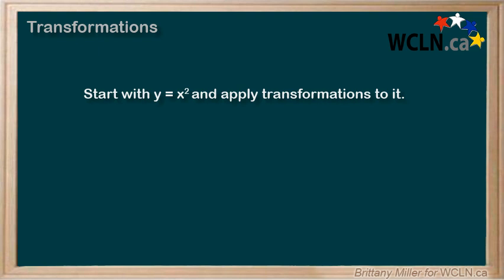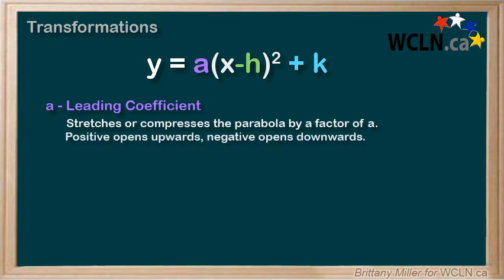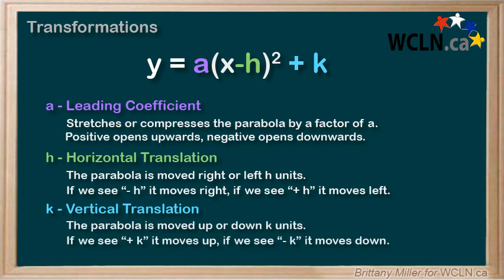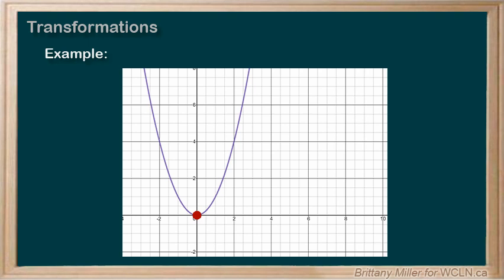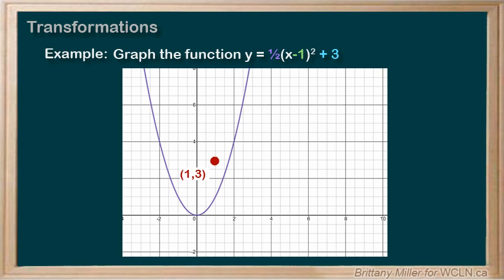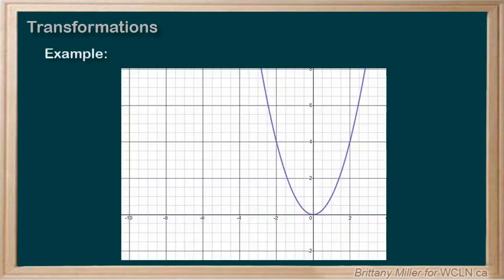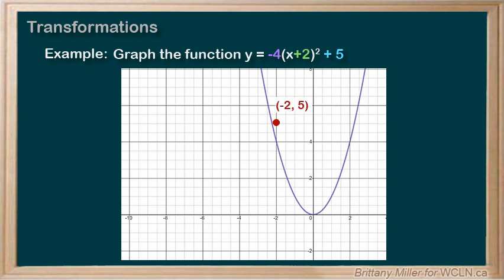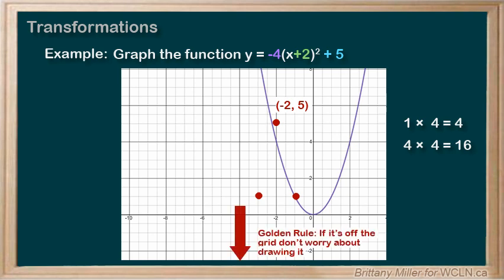WCLN - Math - Quadratics - Transformations